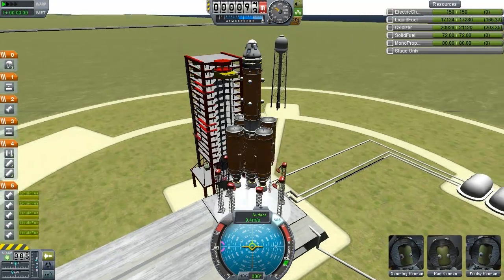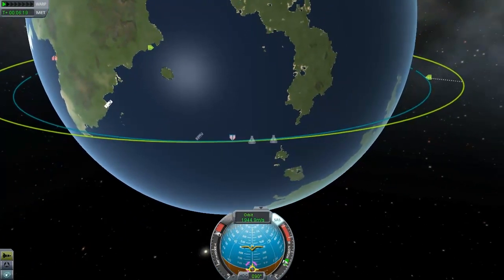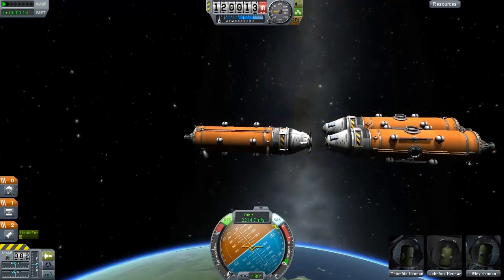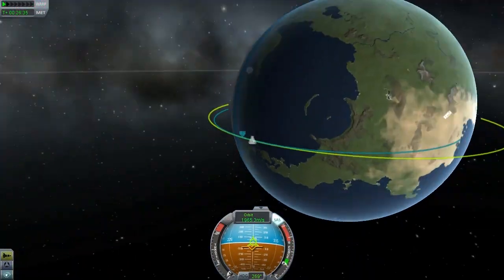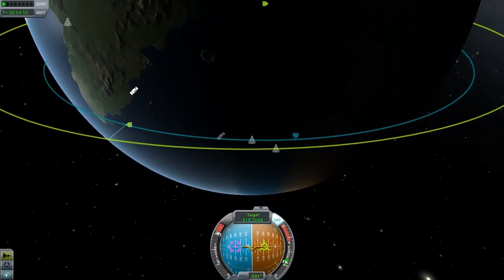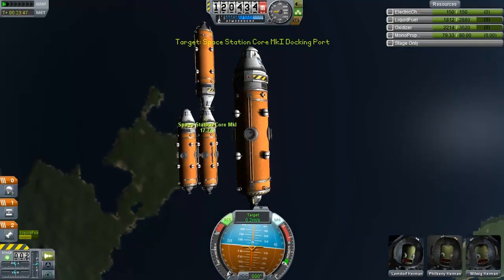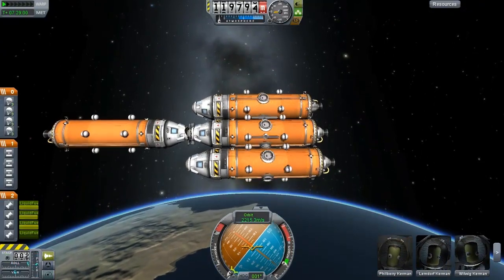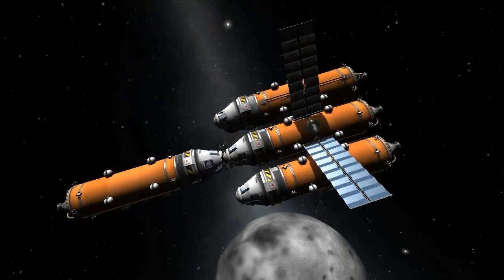Version 0.18: Docking Four - Kerbal Space Program (Proof that it works!)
Harv finds out for the first time just how feasible this Inter-Planetary Fleet is. With this under our belt, we can get onto the exciting stuff...

At least, I'm 99% sure it is... I downloaded it almost a year ago and now seems to have dissapeared off of his website. And the entire internet.